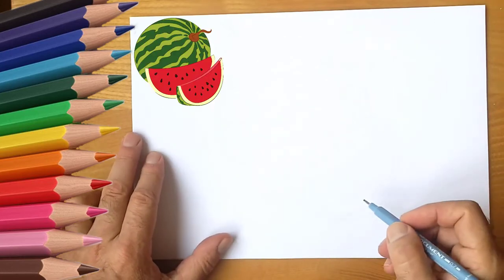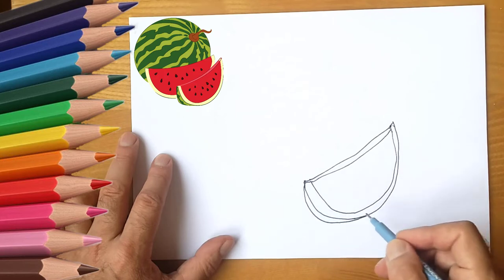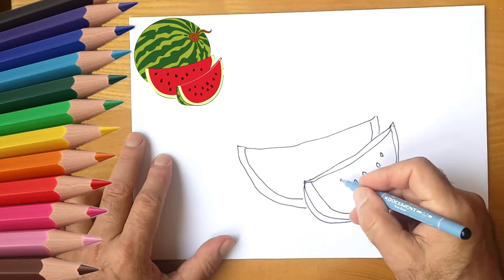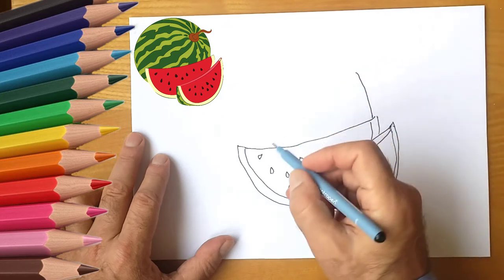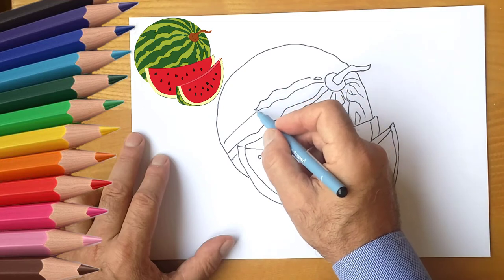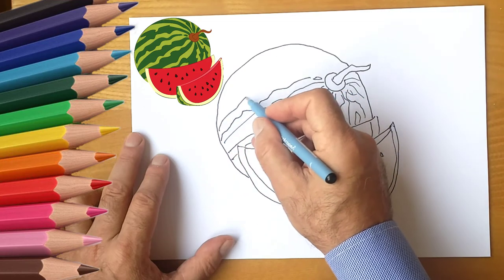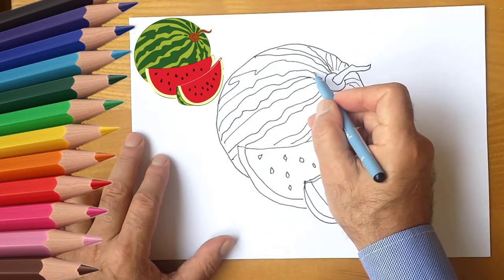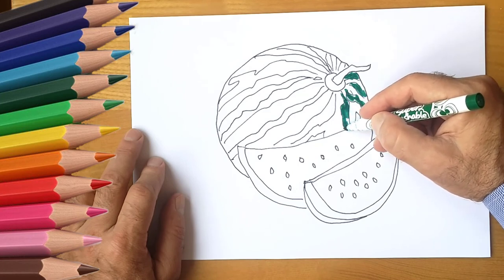How to draw a slice of watermelon, how to draw a watermelon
Watermelon. Big and tasty.
Today we will draw a watermelon.
First, draw a slice of watermelon. Let's draw a semicircle. And then draw the peel of a watermelon.
It will be a very tasty and juicy watermelon.
Draw another similar slice of watermelon. She is standing next to the first slice.
And now let's draw a circle. It will be a whole watermelon.
Draw many stripes on the watermelon. They go from the center and spread throughout the watermelon.
These stripes are different shades of green.
Draw a watermelon stalk. In ripe watermelon, it is dried and dark yellow.
Now draw our watermelon and both slices.
To do this, use different paints. Many will be green. And, of course, red and pink will also be here.
Draw watermelon seeds in black.
We invite you again and again. We will draw a lot of interesting things.